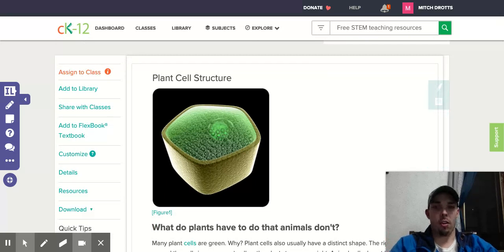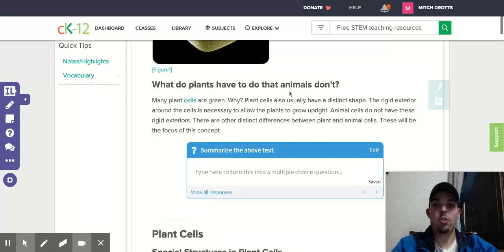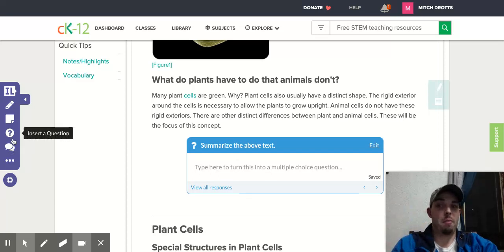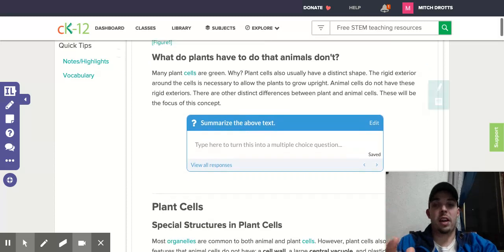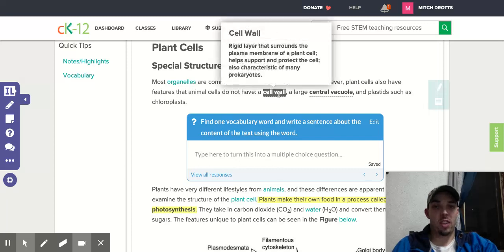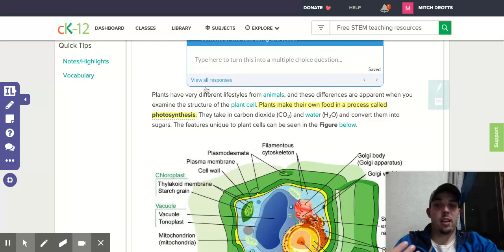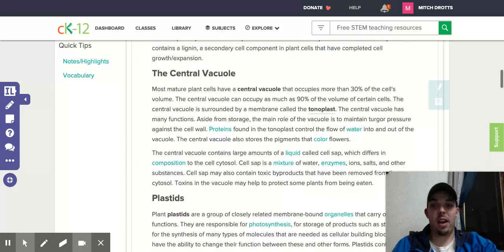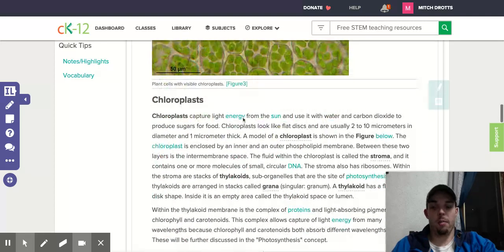Plant Cell Structure ( Read ) | Biology | CK-12 Foundation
Learner's Edge
3. Application: Assessment